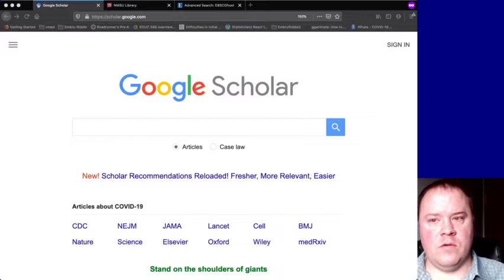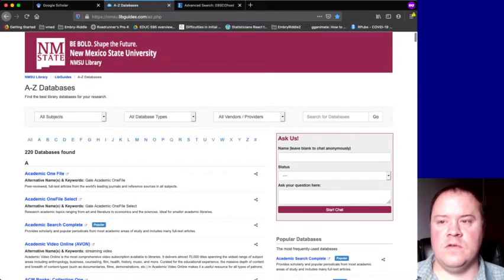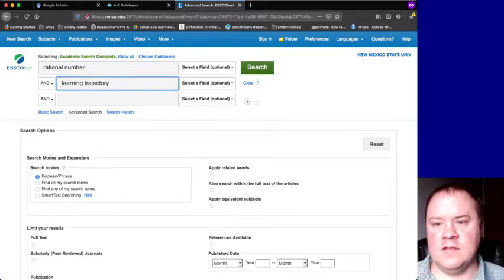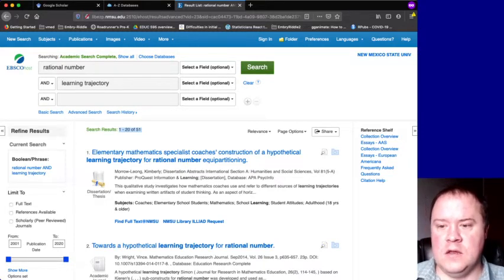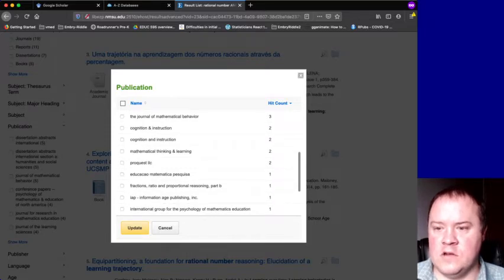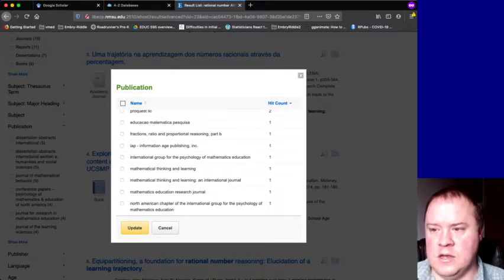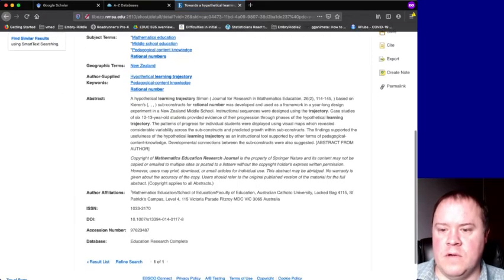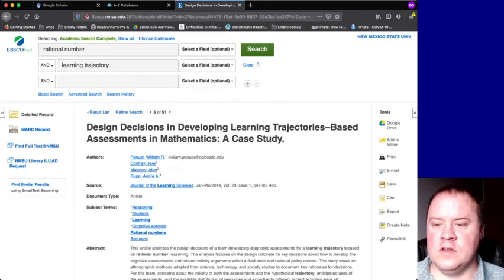Finding Relevant Research Articles: Advanced Searches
Google Scholar has advanced search capabilities. University library systems give you access to database search functions that provide even more control and wide ranging capabilities to more comprehensively locate what is relevant to you.